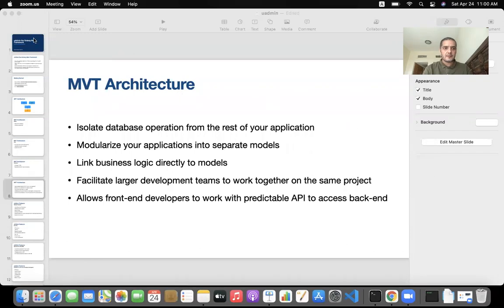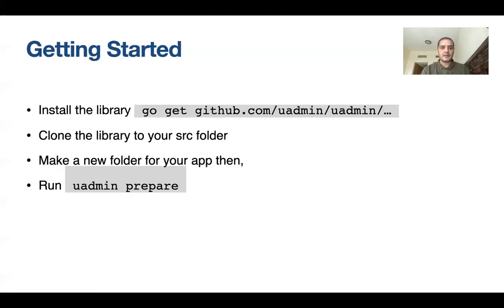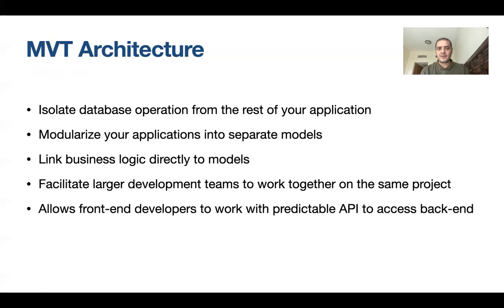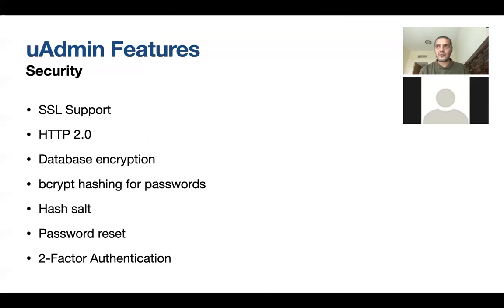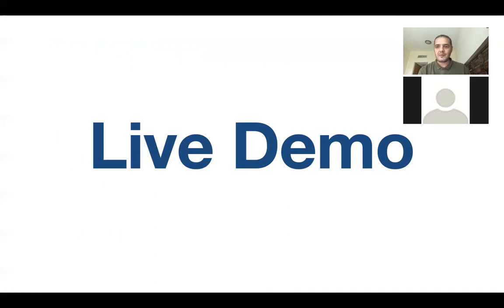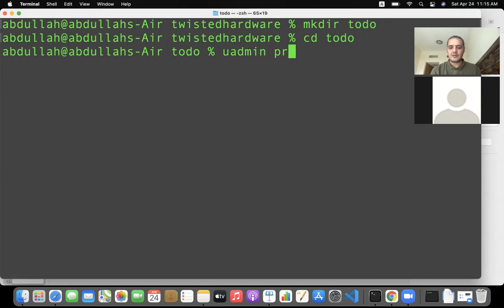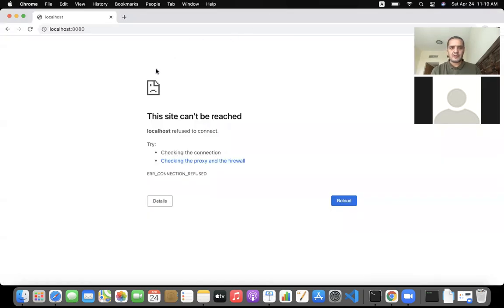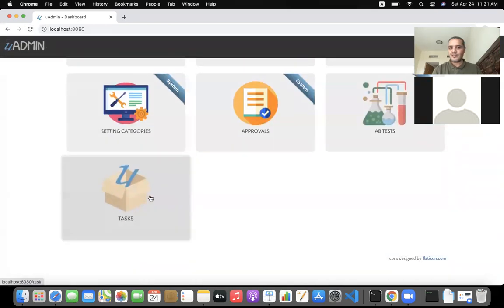Dubai Gophers #1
Golang community meetings for developers and others interesting in web development in Dubai.

Speakers:
Abdullah Alrasheed | CTO | IntegrityNet Solutions and Services
uAdmin the Golang Web Framework